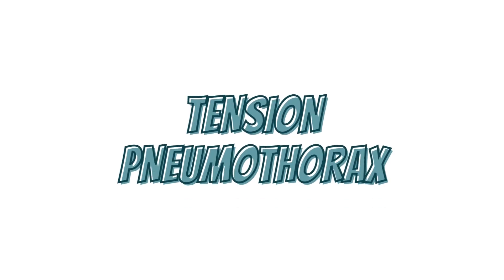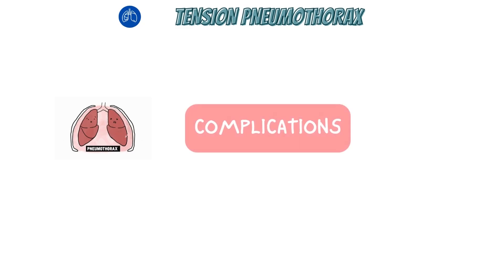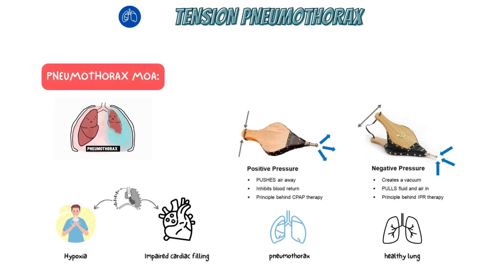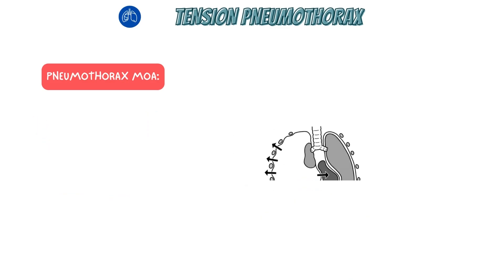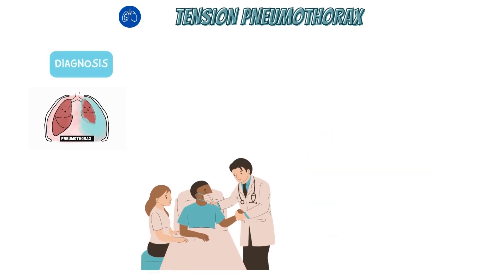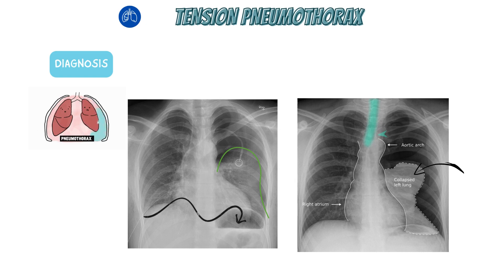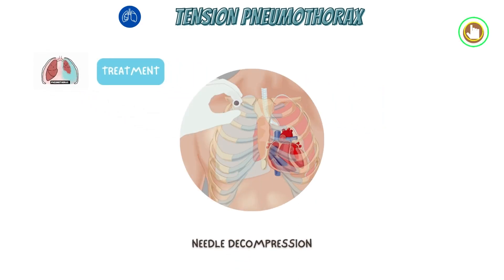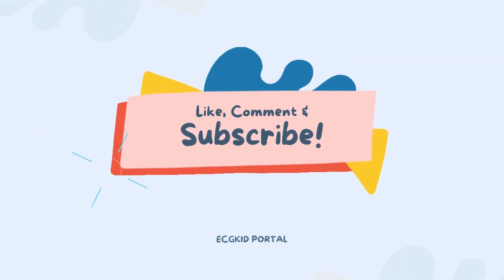Tension Pneumothorax explained | USMLE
In this video, we'll be discussing the causes of tension pneumothorax and the different treatments available along with its pathophysiology and complications. We'll also cover the dangers of tension pneumothorax and the importance of seeking medical attention as soon as possible if you experience it.
Key Moments-
0:00 Start
0:10 causes
0:51 complications
1:25 pathophysiology
3:26 Diagnosis
4:55 treatment options

What causes a tension pneumothorax? In a nutshell, air entering the pleural cavity causes a pneumothorax. This frequently occurs in trauma due to lung injury that is sustained directly.
In other words, if you have a chest wound from a stabbing, the lung is penetrated. In the pleural space, air escapes from the lung parenchyma. A pneumothorax is frequently the result of rib fractures penetrating the lung in blunt trauma cases. A tension pneumothorax is a form of pneumothorax that happens when the pleural space has a one-way valve effect. Accordingly, the patient draws more air into the pleural space with each and every breath, leading to a significant high pressure air collection.